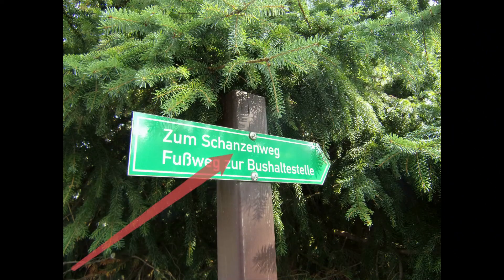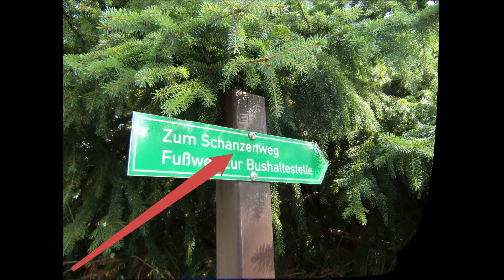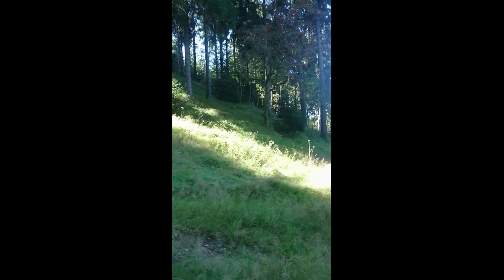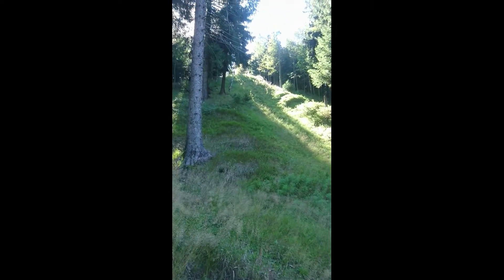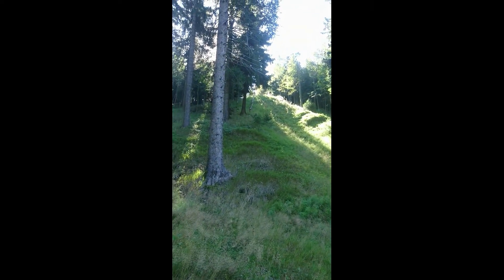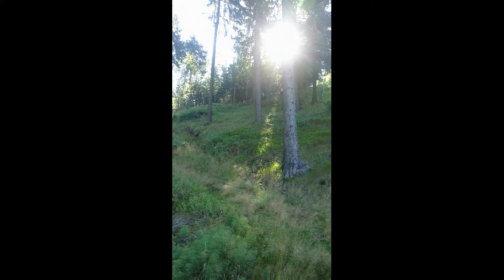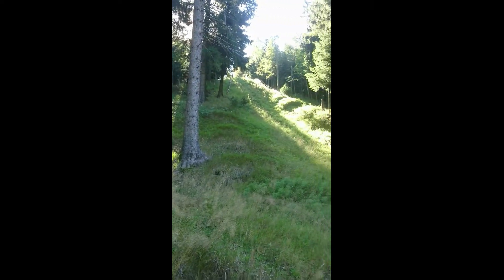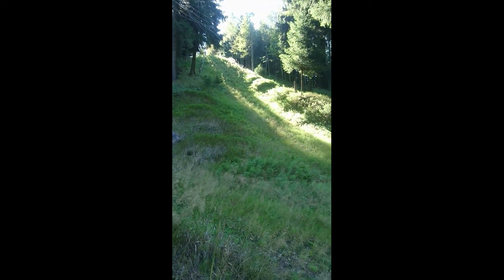Neuhermsdorf - Die Sprungschanze im Wald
Vergessene Orte - Neuhermsdorf - Die Sprungschanze im Wald